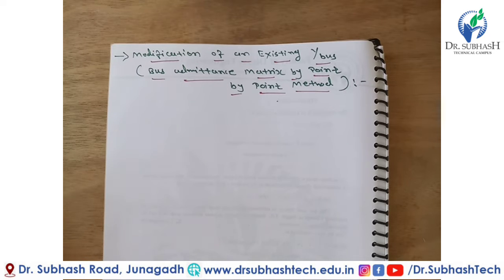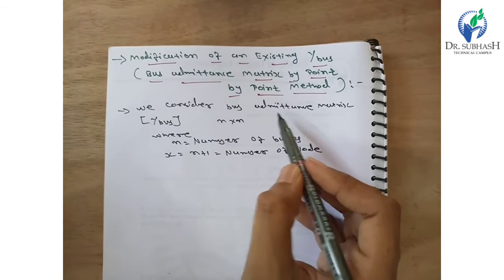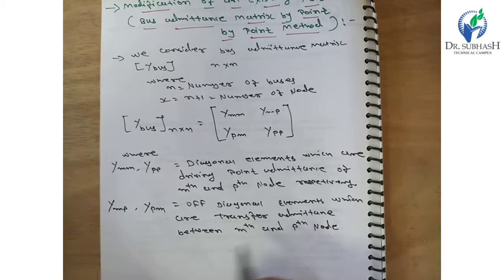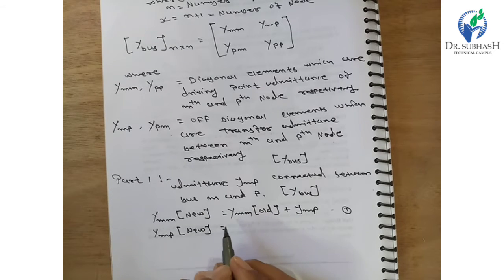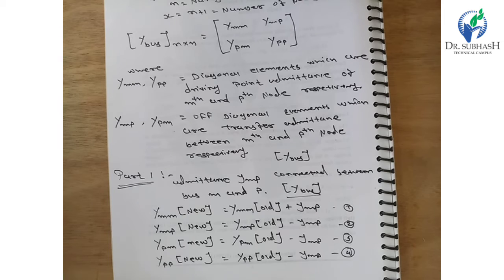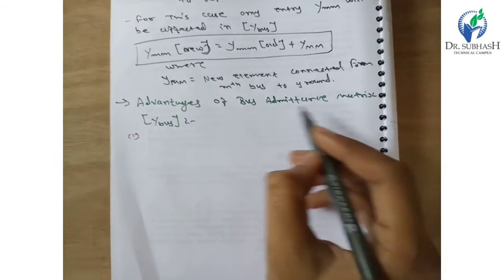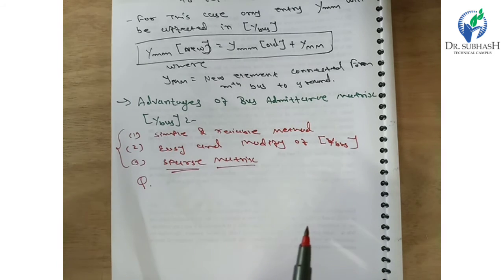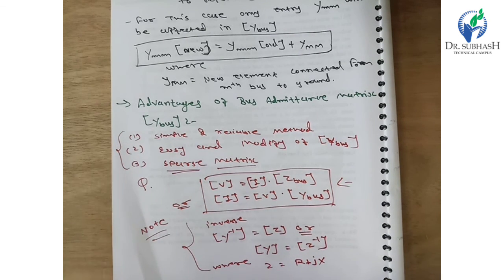PART-9 POWER SYSTEM MATRICES by Prof. Rushikesh Pandya